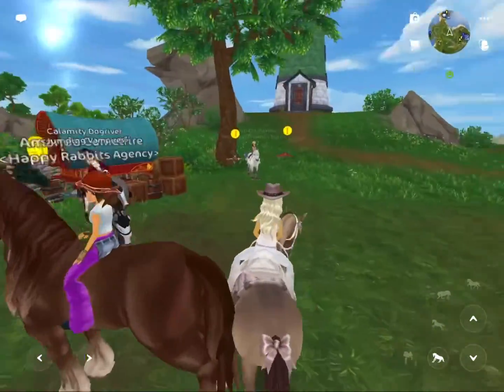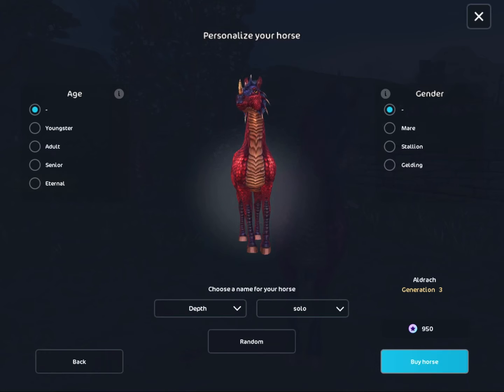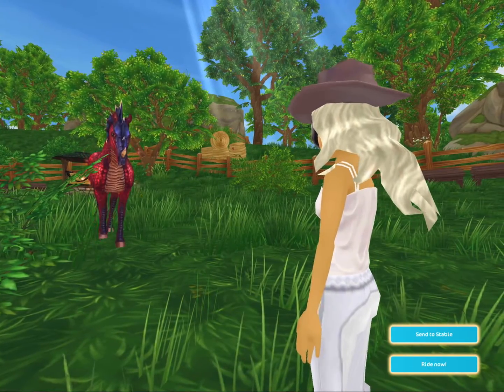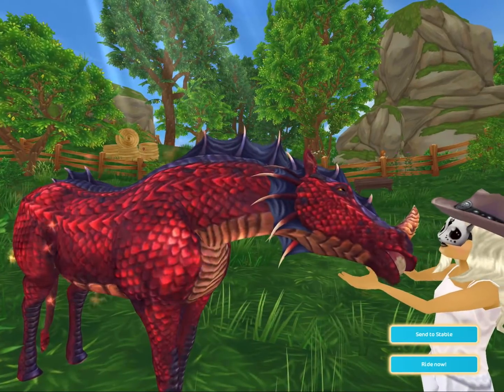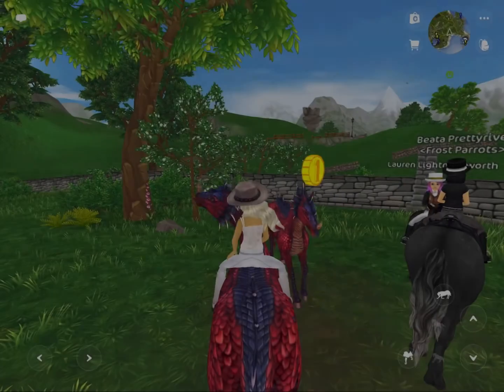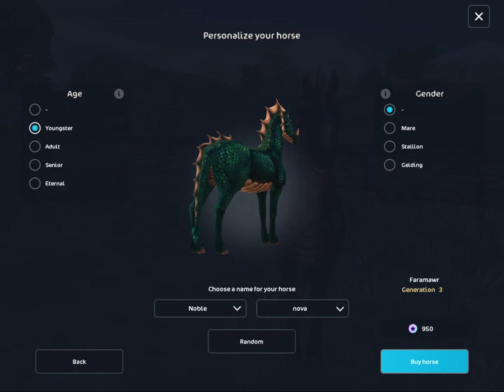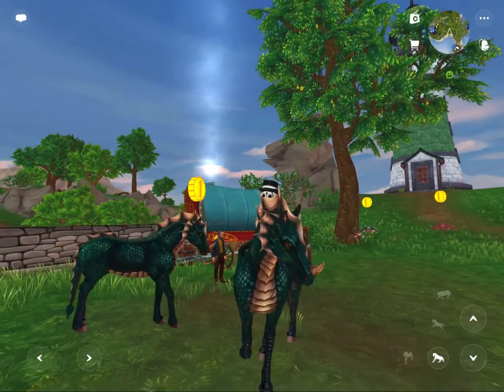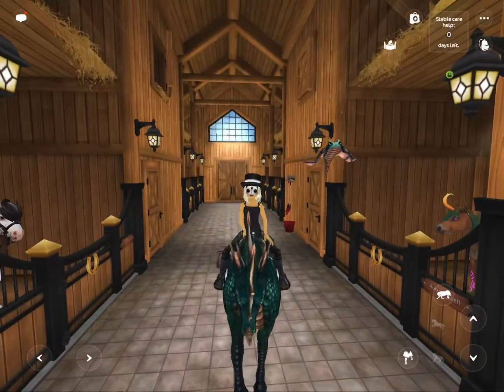The Dragon horses have returned to sso! Buying both! 🐉🌹